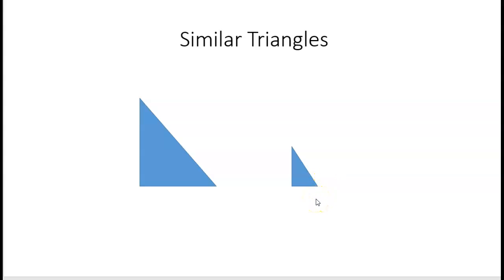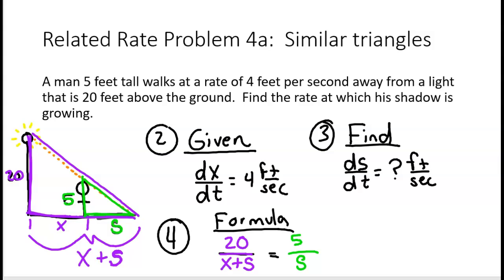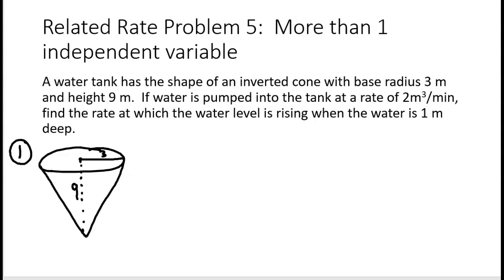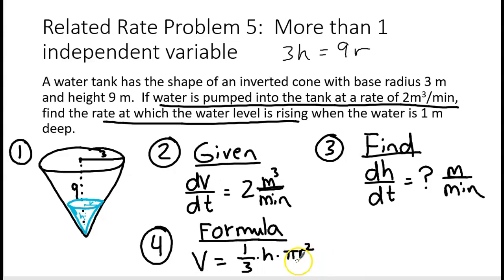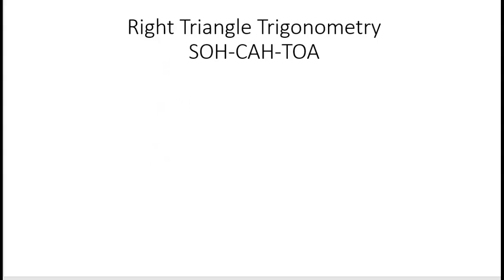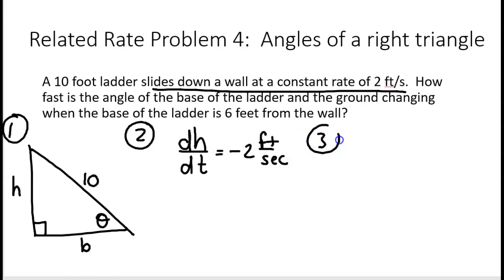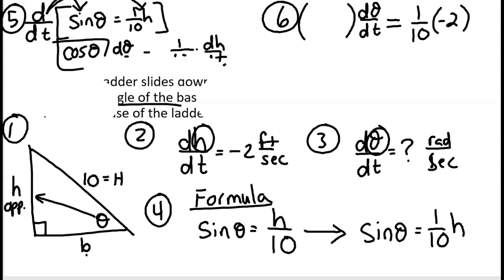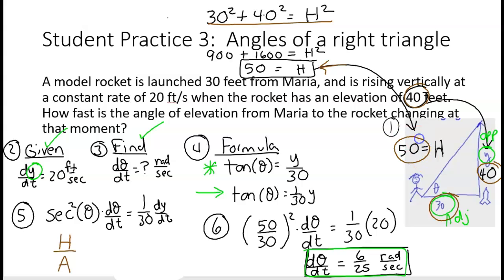Calc 4.9 Part 2 Related Rates 22/23